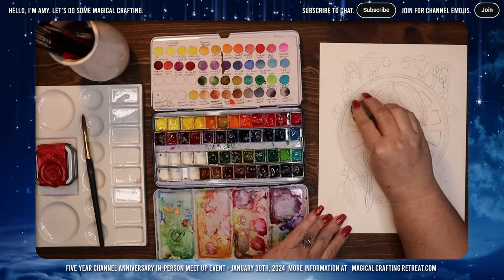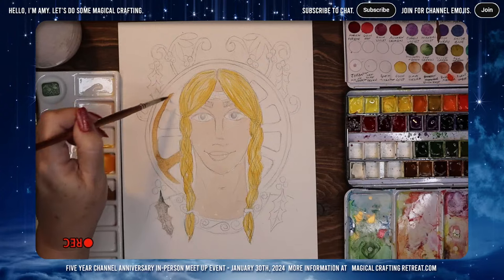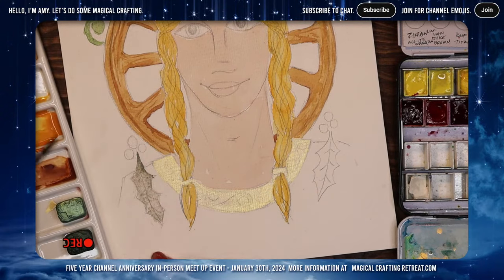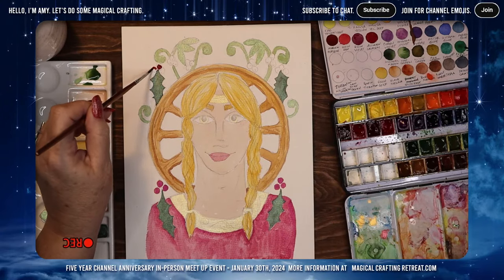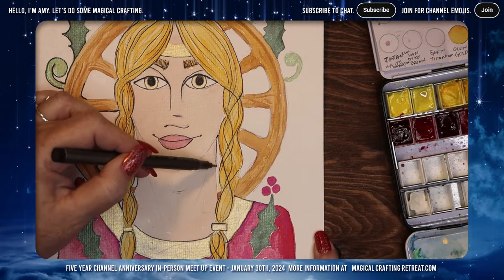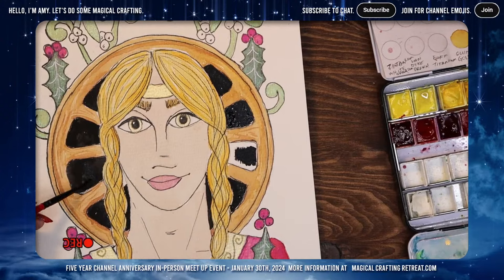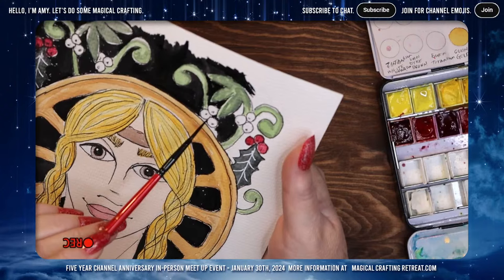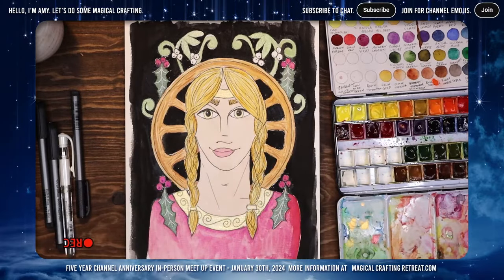Norse Goddess Frigg Watercolor Painting, Art Witch Wednesday Live Stream - Magical Crafting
During this live stream, I create a watercolor painting of the Norse Goddess Frigg. This painting will become a pen pal card mailed to my Pen Pal level Patrons for the month.

🌟 I love receiving cards and notes from so many of you. Here is the address to send anything to me. Amy at Magical Crafting
9640 Mission Gorge Rd. Suite B #281

Ceramic paint dish
Micron Pens (waterproof)
Watercolor Paper
Brushes
Water Brushes
Mini Heat gun for drying paint (purple)
Spray bottle

Sea of Memory, Dreamland, Invisible Beauty, Angel's Dream, Frozen in Love, Dancing Star, Heavenly, Kiss the Sky, White River, Drops of Earth, We are the Rain, Shattered Paths & Lifting Dreams by Aakash Gandhi